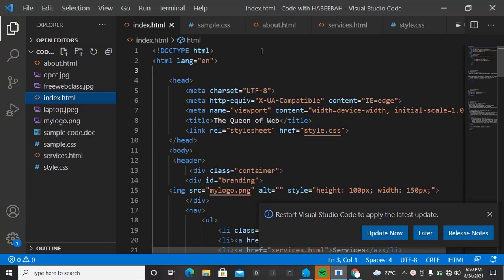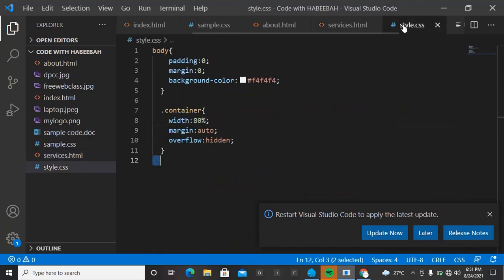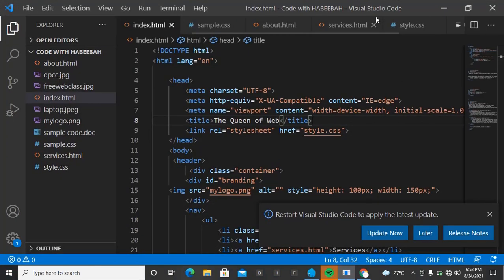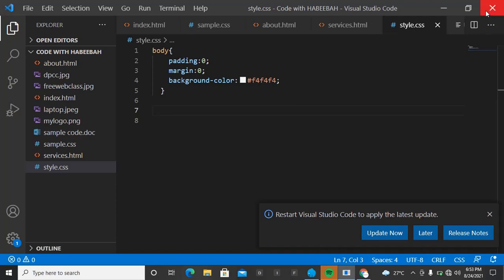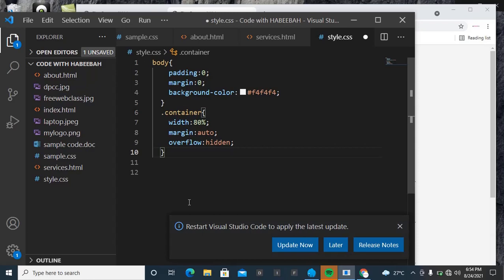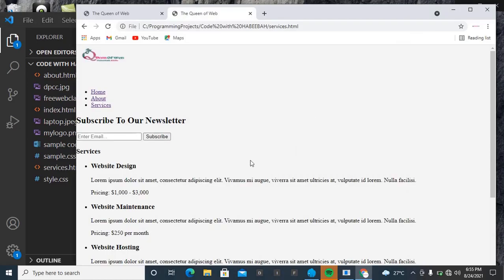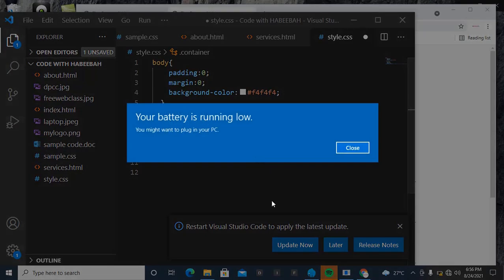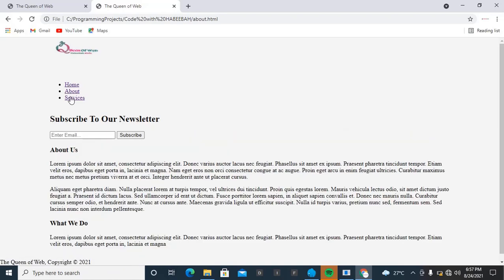HTML and CSS Website Video 8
This is video 8 on how to create a 3-page website using just HTML and CSS. Check previous and concluding videos to understand better.